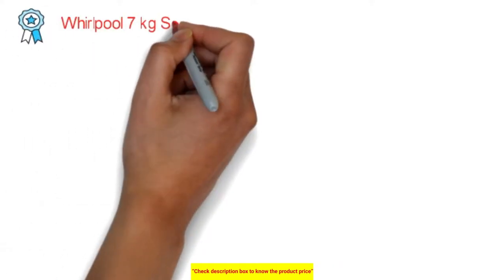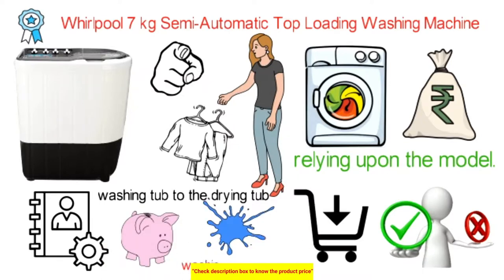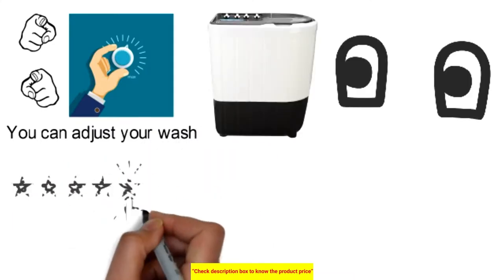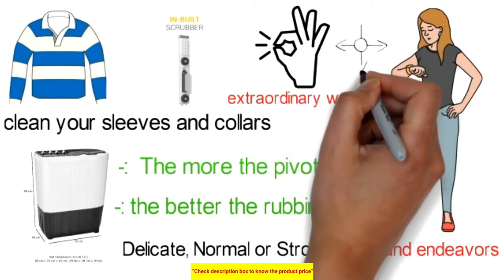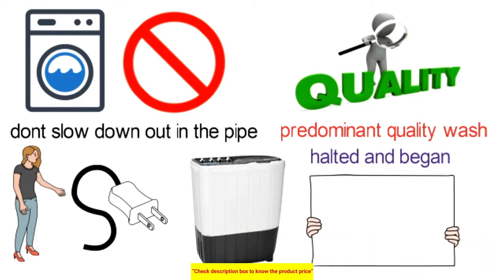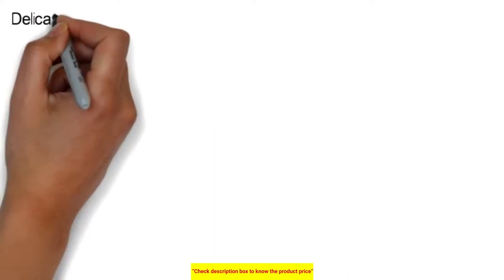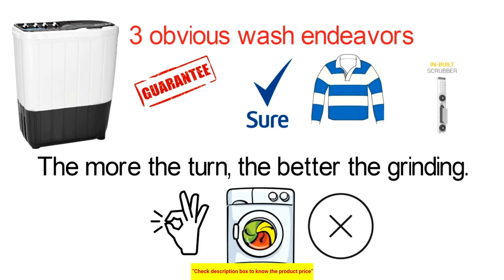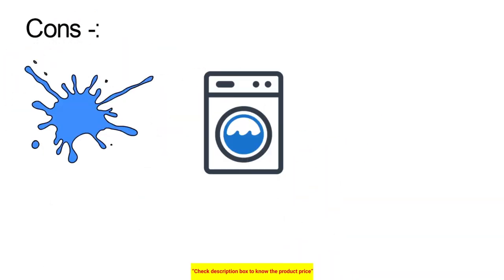Whirlpool 7 kg Semi Automatic Top Loading Washing Machine